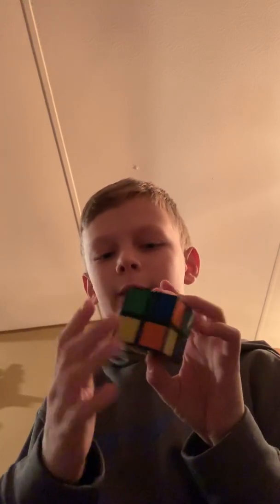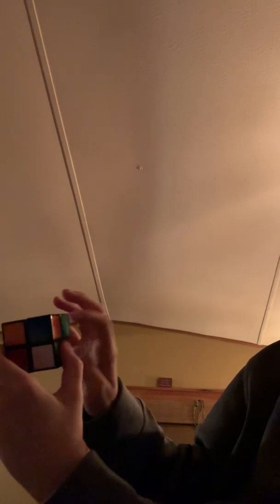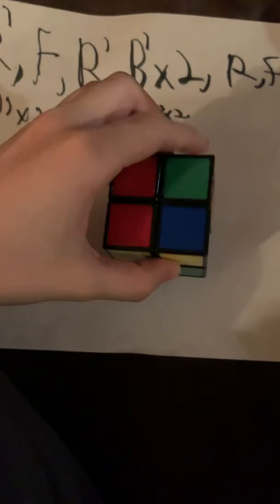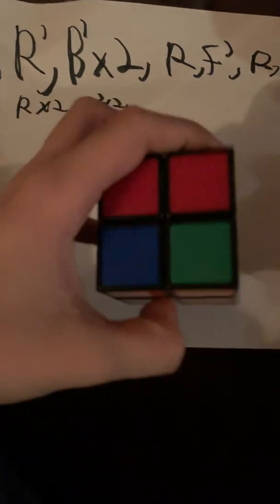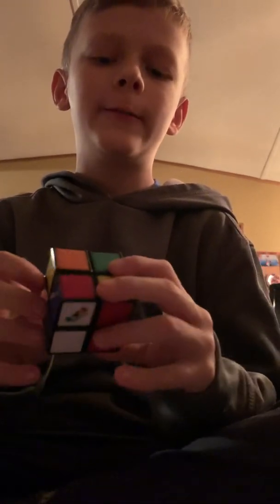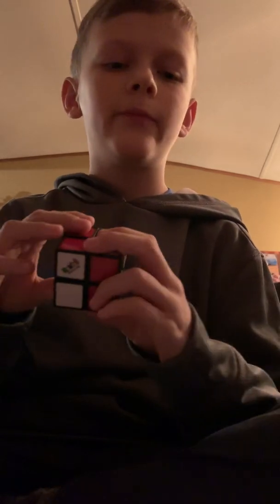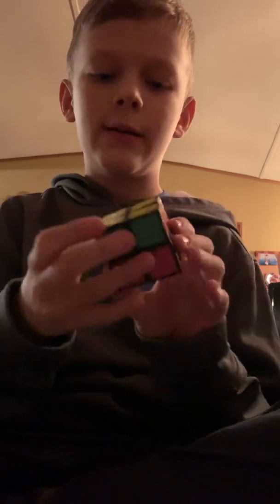How to solve 2x2 Rubik’s cube